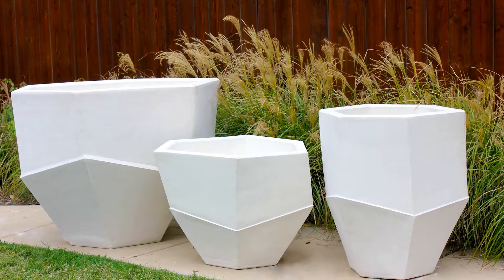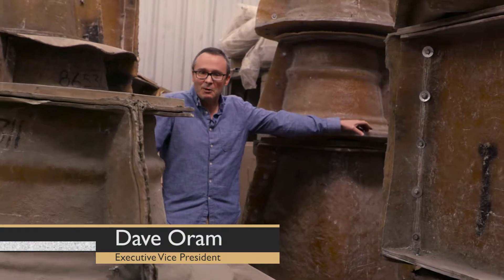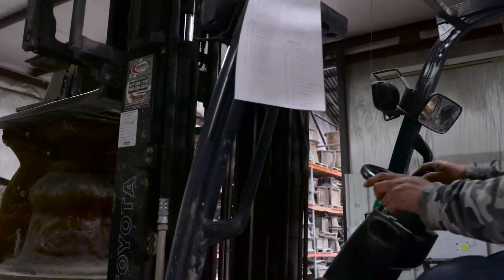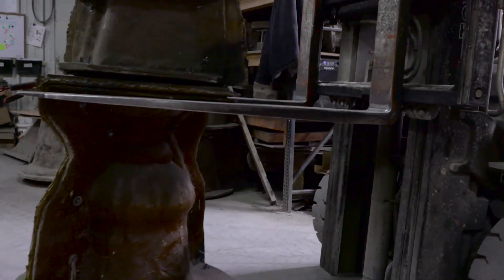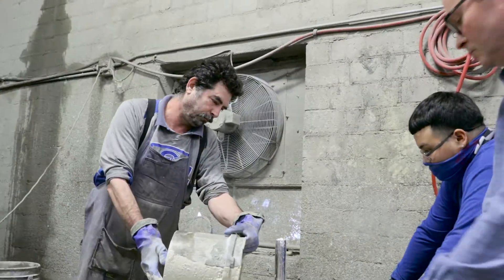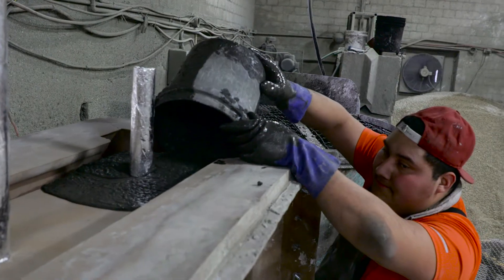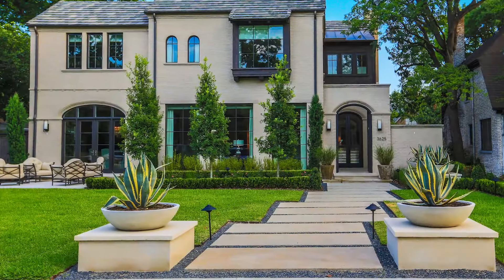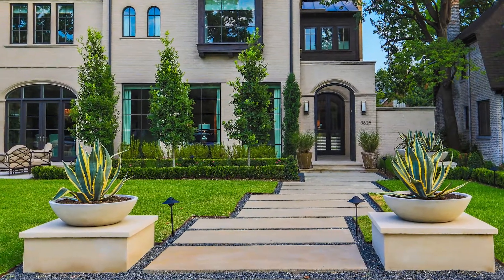Planters: Over a Thousand Molds to Choose From | Jackson Cast Stone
Our Executive Vice President, Dave Oram, takes your through the warehouse and manufacturing floor that holds our thousands of molds and casts – all used to make unique or custom products! Jackson Cast Stone is the premier planter manufacturing division of Jackson Pottery, Inc. We are a family-owned business based in Dallas, Texas We pour our full effort into every design and casting. Our passion and our purpose is to help you win by providing “Best in Class” concrete planters for your landscape designs.

Check us out on Facebook